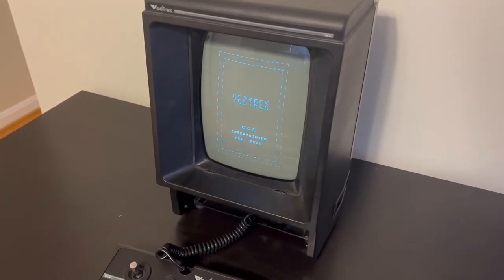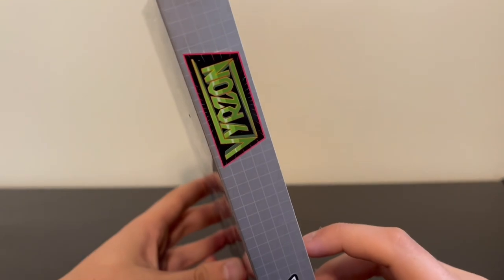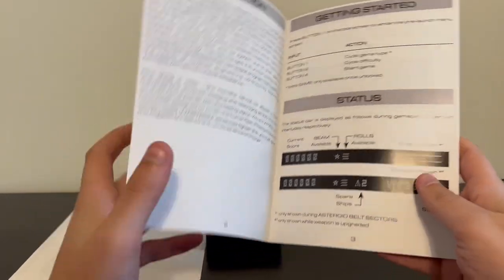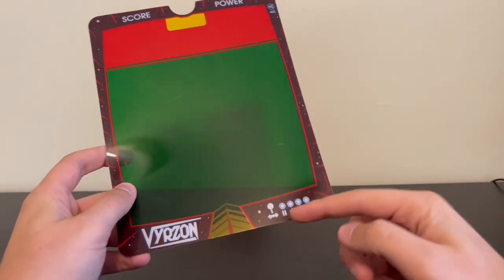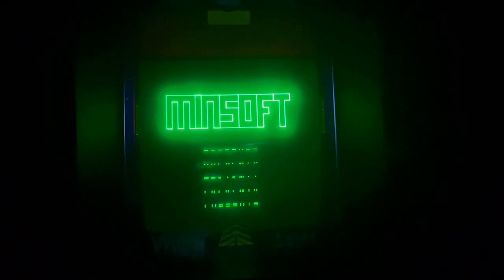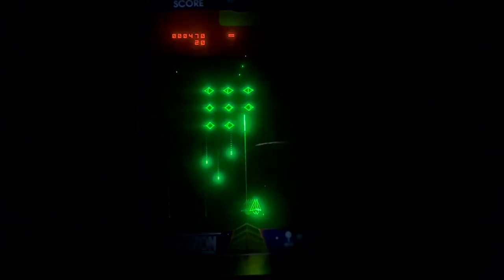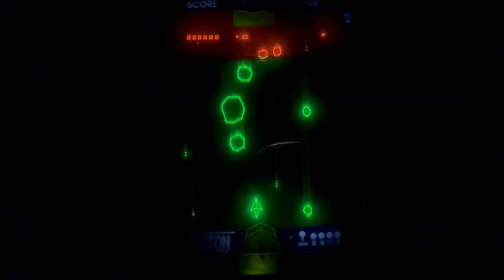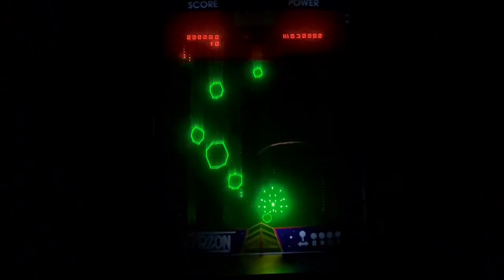Vyrzon by Minsoft Review - The Best Vectrex Game of 2023?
Welcome back to a slightly different video today. While the GCE / MB Vectrex might have released back in 1982, that has never stopped developers from putting out new games for the system. Today I want to take a look at new game from just a few months ago: Vyrzon by Minsoft. This awesome shooter, inspired by classic arcade games like Galaga and Space Invaders, is an absolutely brilliant addition to the Vectrex library. Featuring amazing artwork, graphics, and gameplay, this is a top contender for best game of the year. If you get the chance to pick it up, please do. You won’t regret it